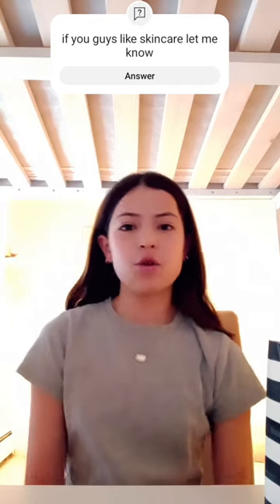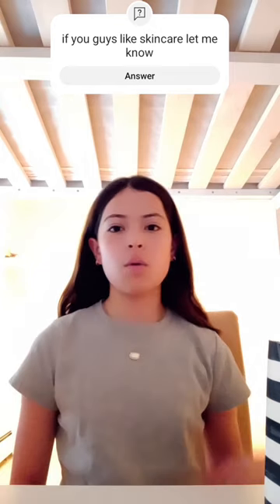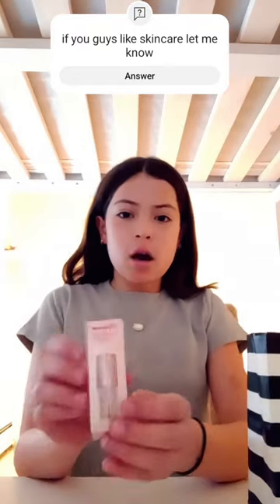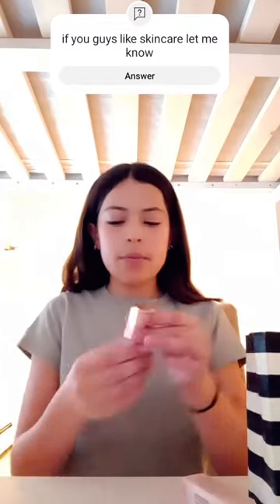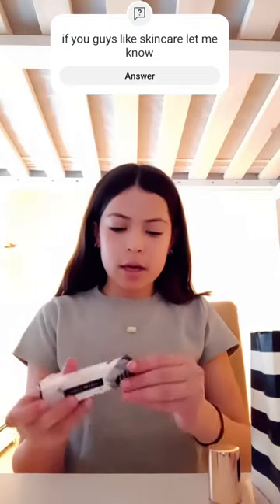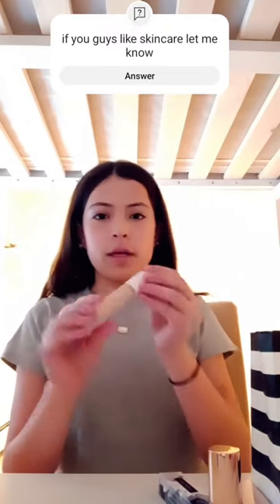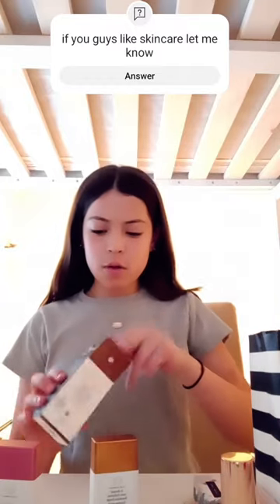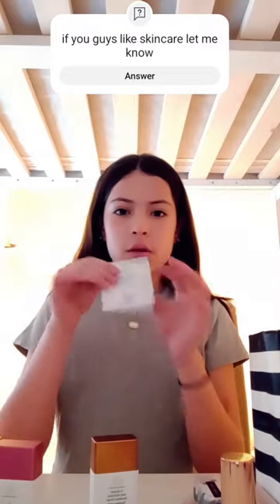Hope you Enjoyed !!!